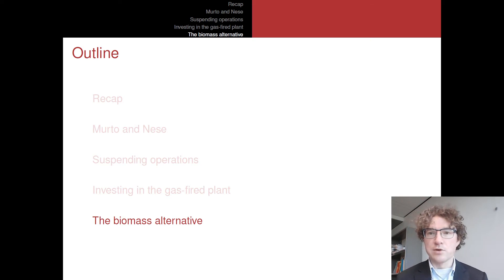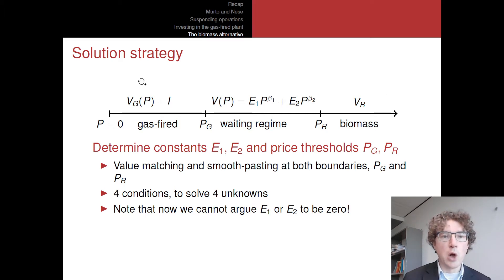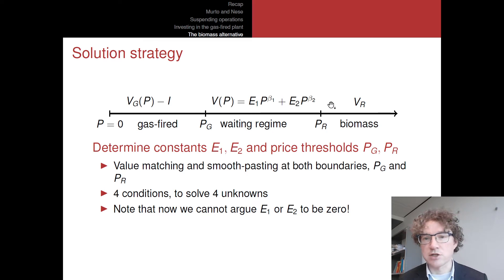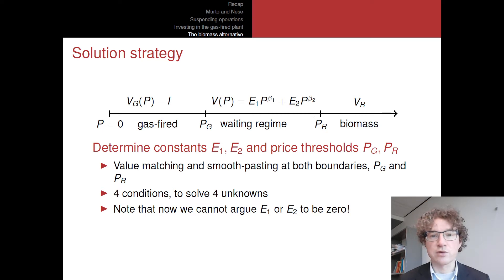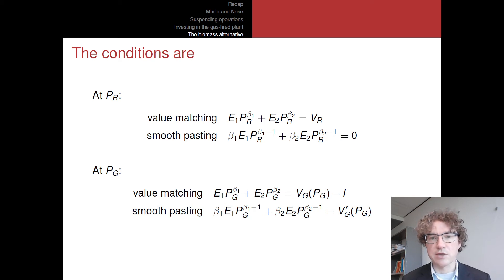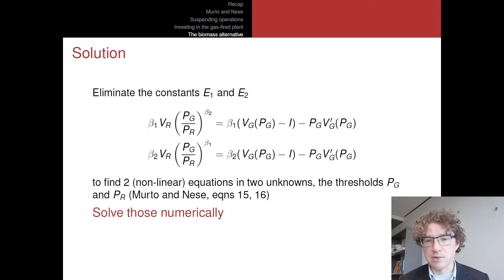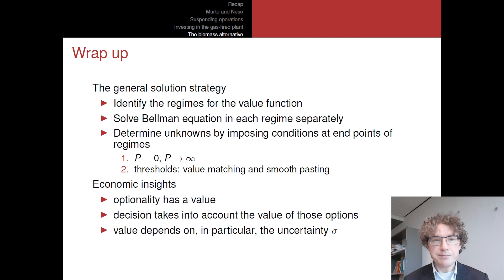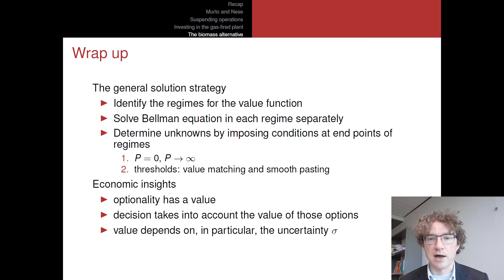EnFin9.5 full problem